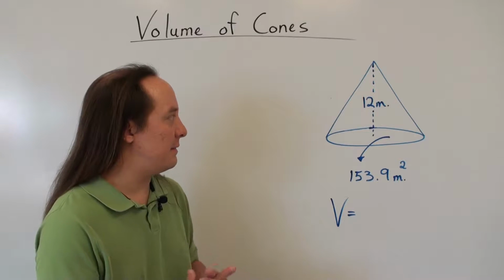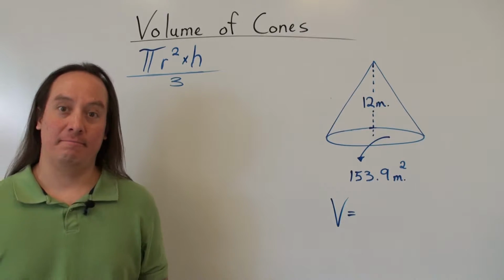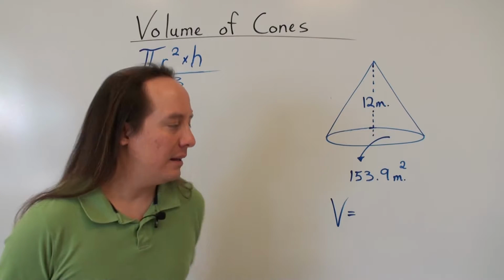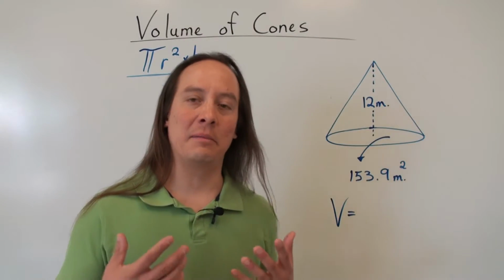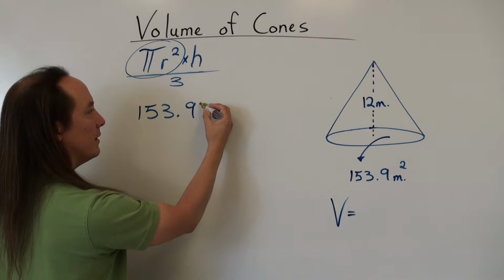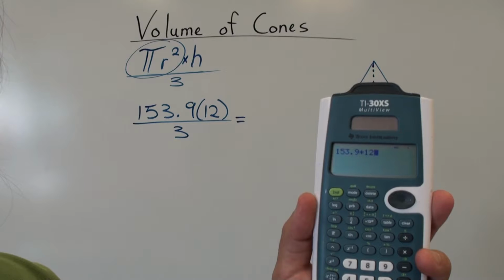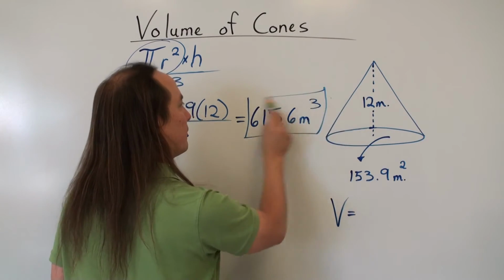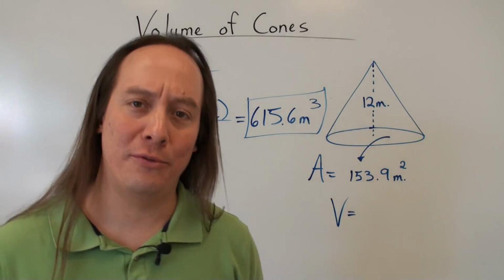UNM HEP Volume of Cones 1 3